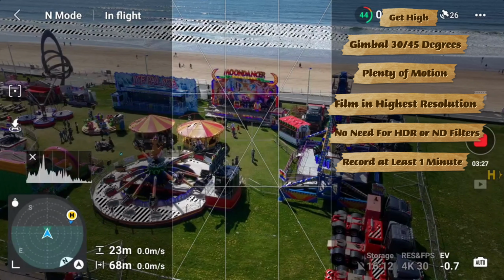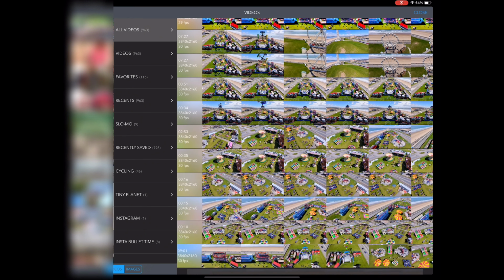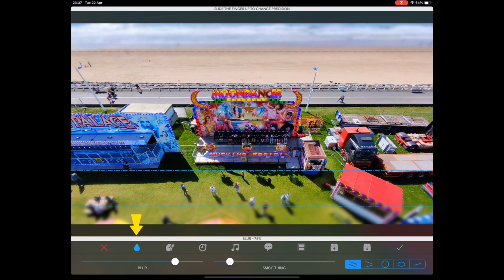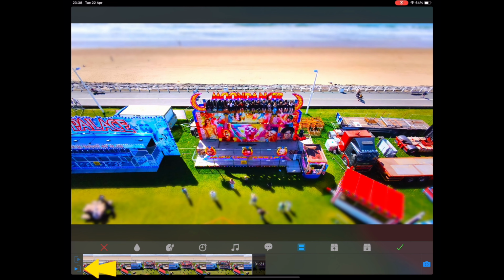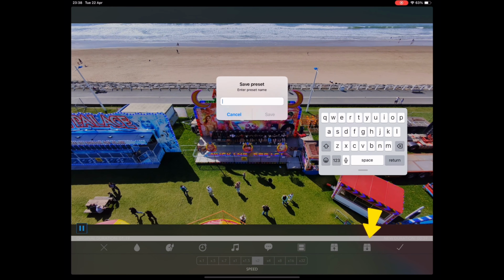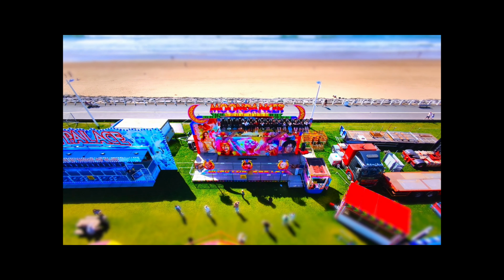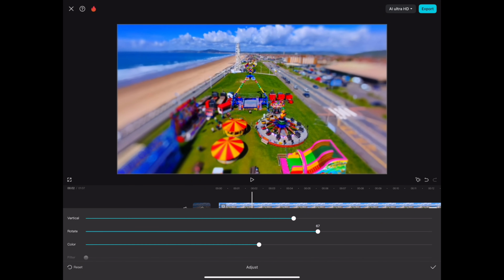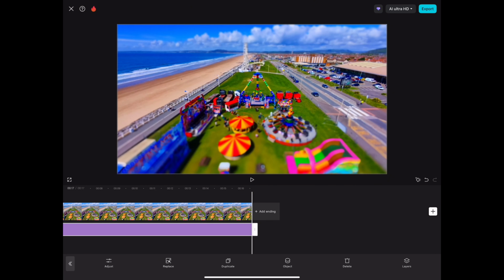Tilt Shift For DJI Neo, DJI Flip, Mini 4 Pro Drone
I use my DJI Neo to produce a tutorial for making a Tilt Shift video with Capcut and Tilt Shift Studio at an Easter Fun Fair.

This tutorial creates a model or miniature like effect to your drone footage and can be produced with footage from any drone.

So you can use any drone for this effect including the Hover Air X1, X1 Pro, X1 ProMax, DJI Neo, DJI Flip, DJI Mini 4 Pro